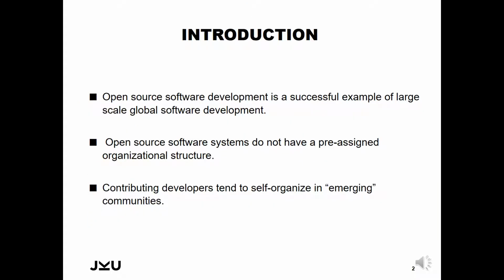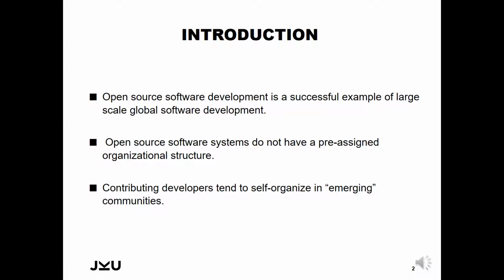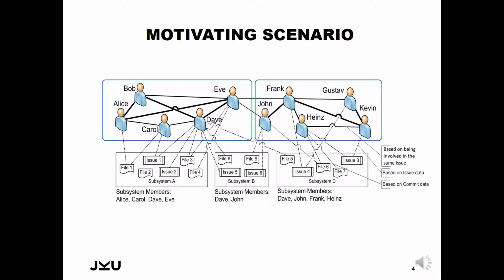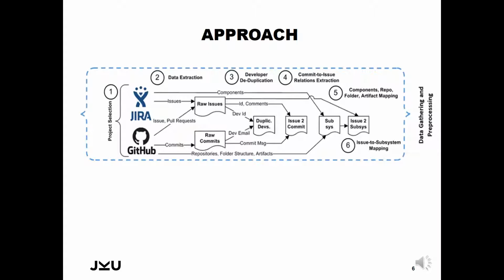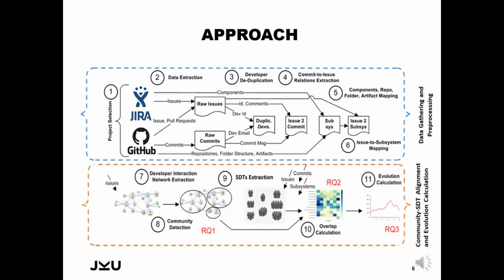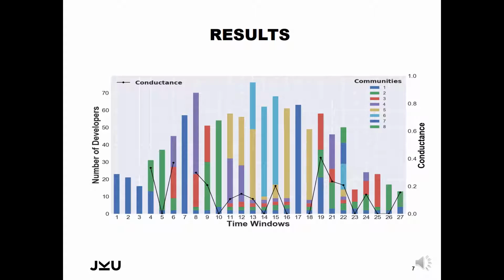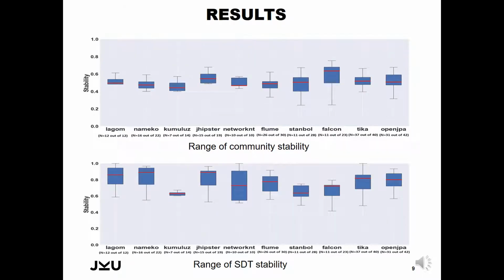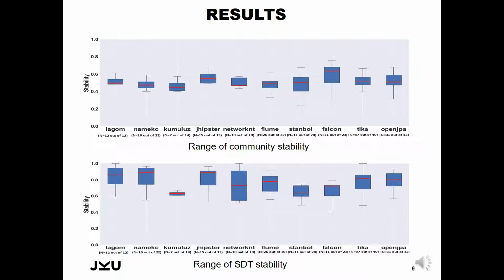Do Communities in Developer Interaction Networks Align with Subsystem Developer Teams?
Studies over the past decade demonstrated that developers contributing to open source software systems tend to self-organize in “emerging” communities. This latent community structure has a significant impact on software quality. While several approaches address the analysis of developer interaction networks, the question of whether these emerging communities align with the developer teams working on various subsystems remains unanswered. Work on socio-technical congruence implies that people that work on the same task or artifact need to coordinate and thus communicate, potentially forming stronger interaction ties. Our empirical study of 10 open source projects revealed that developer communities change considerably across a project’s lifetime (hence implying that relevant relations between developers change) and that their alignment with subsystem developer teams is mostly low. However, subsystems teams tend to remain more stable. These insights are useful for practitioners and researchers to better understand developer interaction structure of open source systems.

Christoph Mayr-Dorn (Johannes Kepler University, Linz), Atif Mashkoor (Johannes Kepler University Linz), Alexander Egyed (Johannes Kepler University), Sebastiano Panichella (Zurich University of Applied Sciences), Usman Ashraf (Johannes Kepler University Linz, Austria),